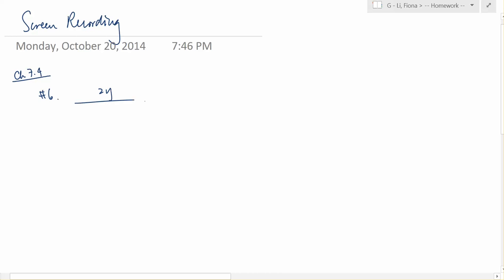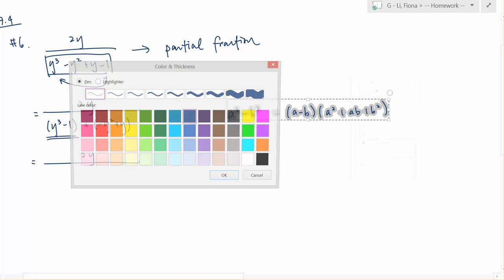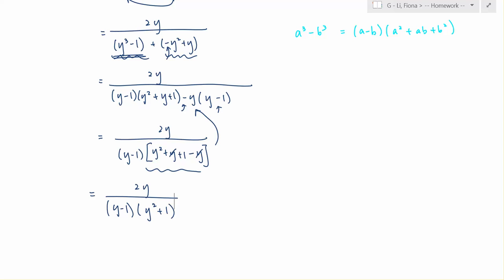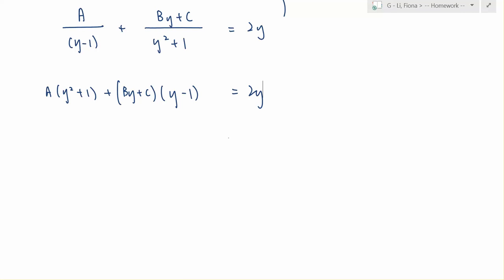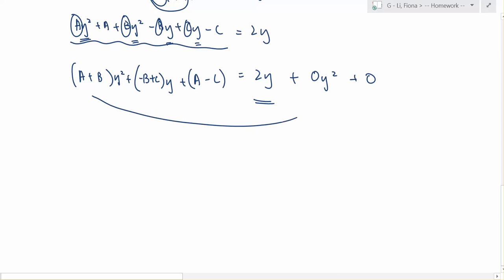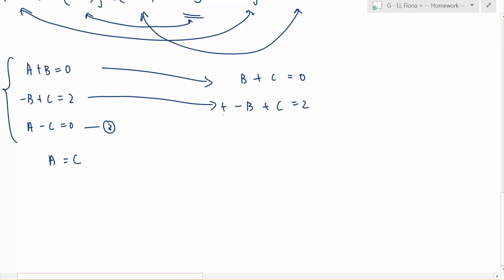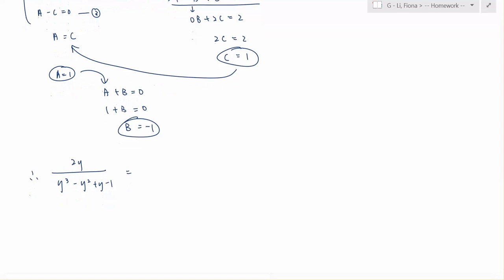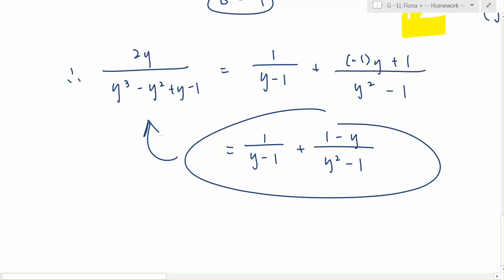7.4 #06 - Algebraic Identities and Trig Substitutions (Student video)